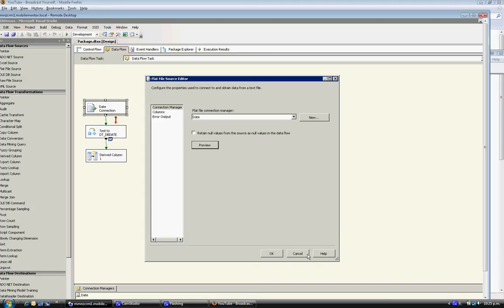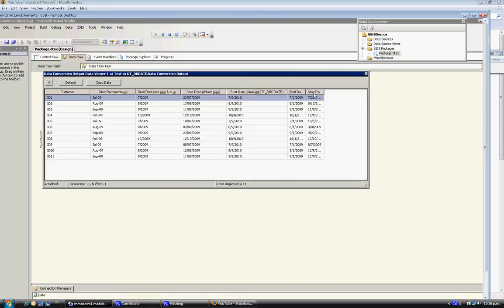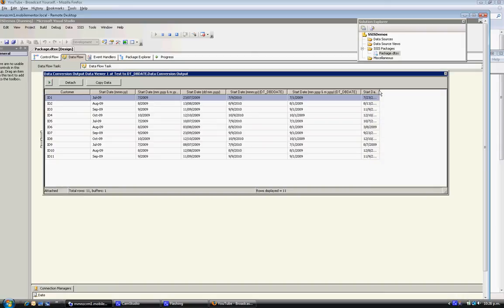Standardising date formats in SSIS using SubString, Findstring & Right Expressions. Part 1 of 3.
Often date feilds come in a variety of formats. Often the best solution is to reconstruct & then resconstruct the dates in a standard format.